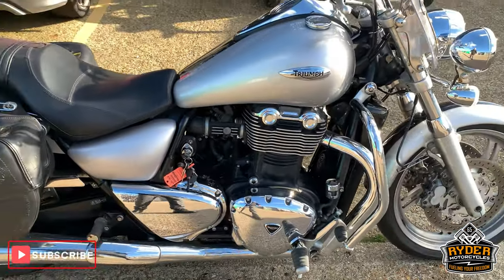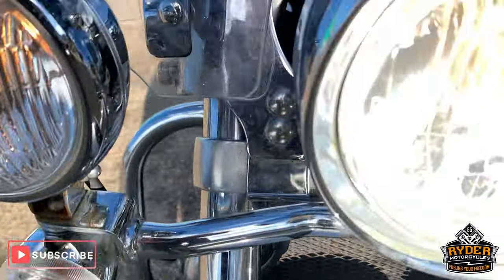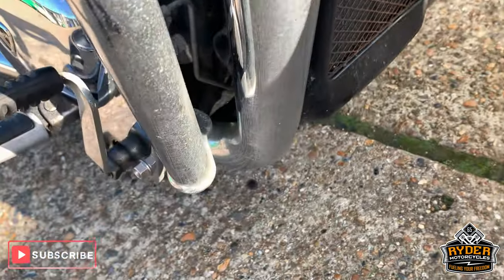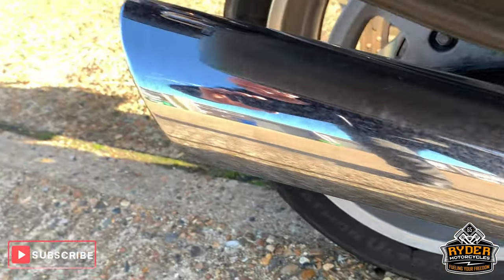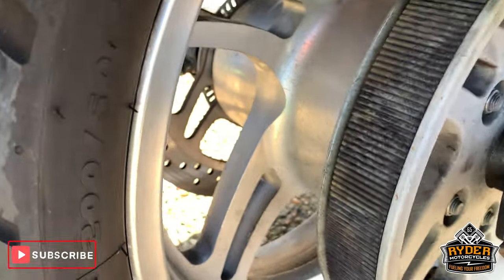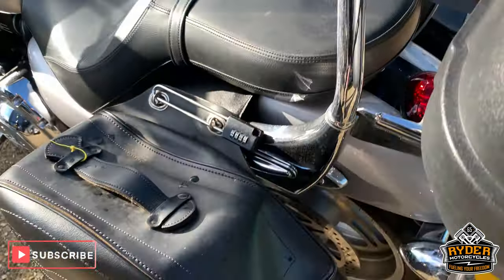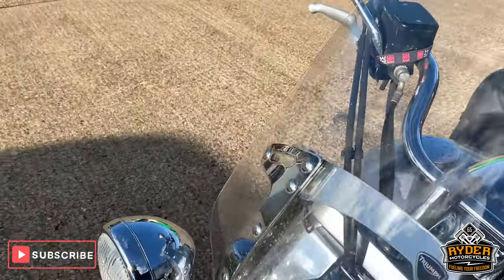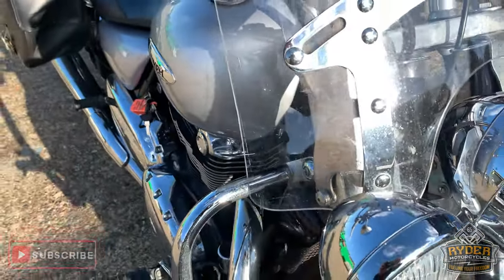2011 Triumph Thunderbird 1600 - Used Bike Video Tour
We have this 2011 Triumph Thunderbird 1600 in stock now. Come and view it for yourself in store or buy